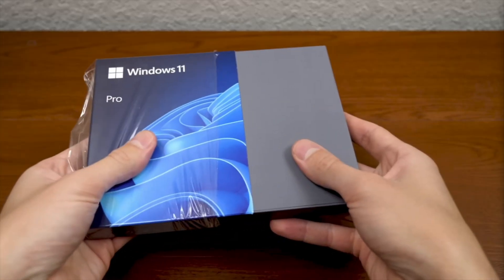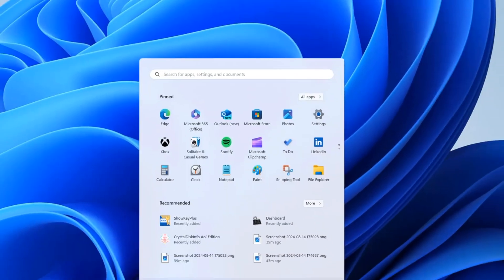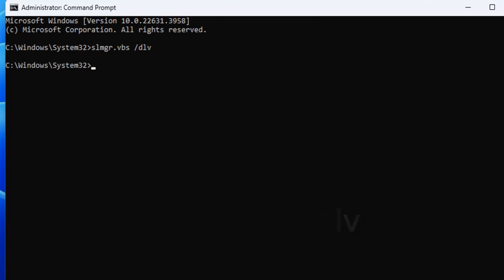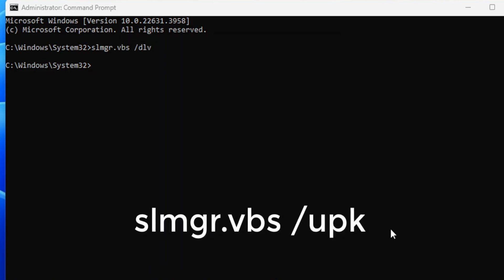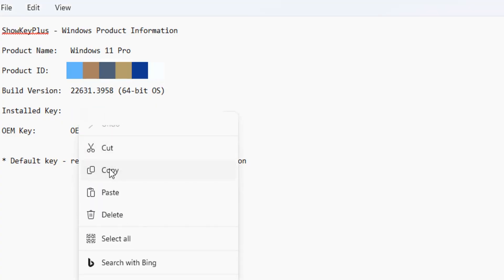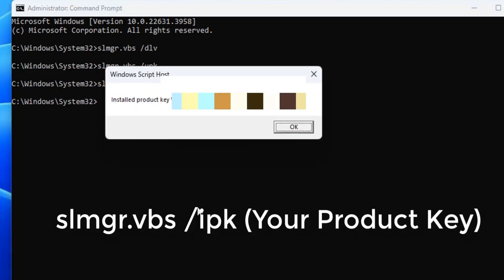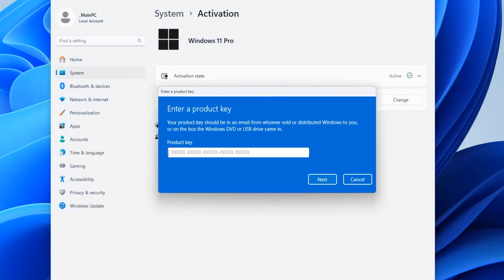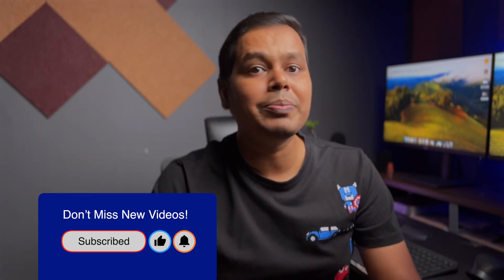How To Find Windows Product Key | Find Your OEM Digital License Key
Looking for your Windows product key? Whether you’re on Windows 10 or Windows 11, this video reveals the easiest way to locate your OEM digital license key. Perfect for users who need to transfer, reinstall, or activate their Windows license on a new computer or after a fresh install. We’ll cover step-by-step methods to find and secure your product key so you’re never left without it when you need it most!

In this video, we’ll show you:

How to quickly find your Windows 10 and Windows 11 product key
Ways to locate your OEM digital license key embedded in your device
Tips for transferring your license to another computer
Solutions for uninstalling and reinstalling your license key
Don’t miss out on these essential tips for every Windows user!

⏰ TIMESTAMPS:
00:00 Intro
00:46 How to Find Windows License Key
01:18 How to Uninstall Windows License Key
01:41 How to Reinstall Windows License Key
02:35 Outro